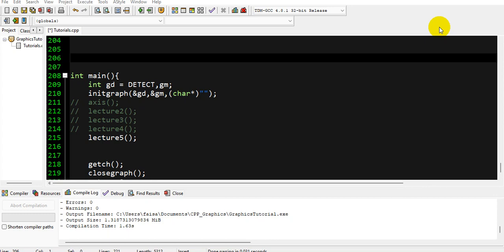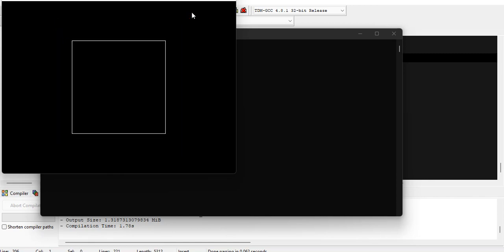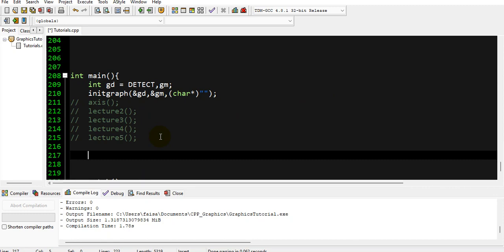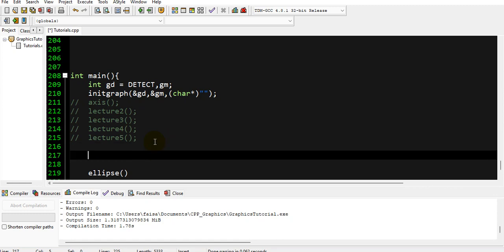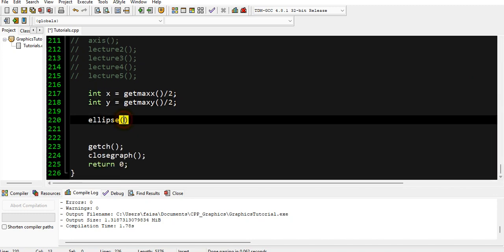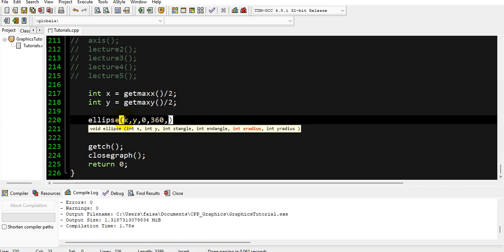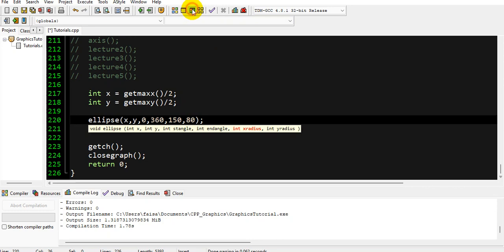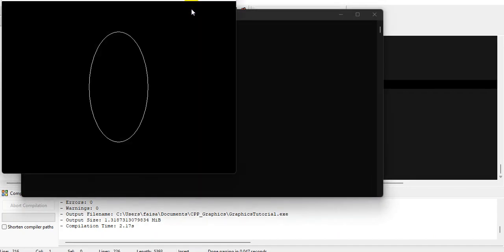6.How to draw ellipse in graphics C++ | Lecture 6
In video tutorial we are going how to draw ellipse in graphics c++.
after watching this video you will be able to draw ellipse in c++ using graphics library and also you will know the parameters of built in ellipse functions.
C++graphics